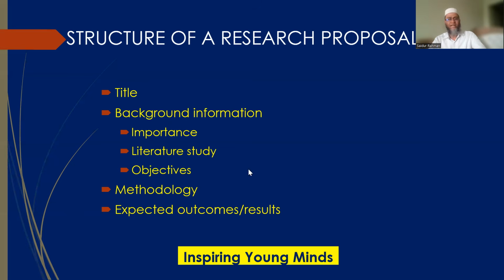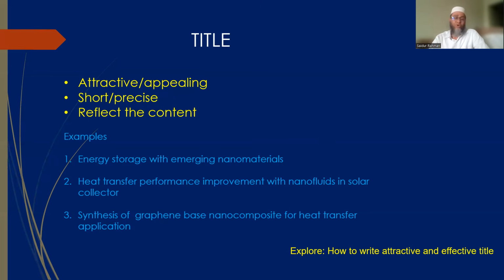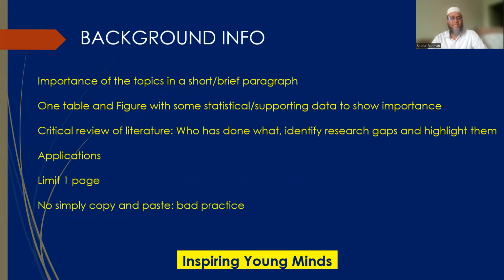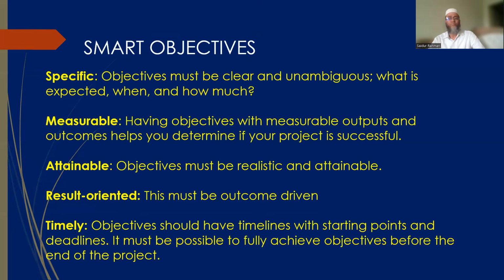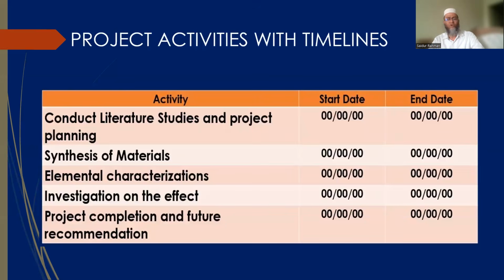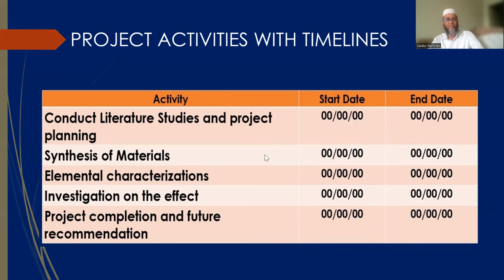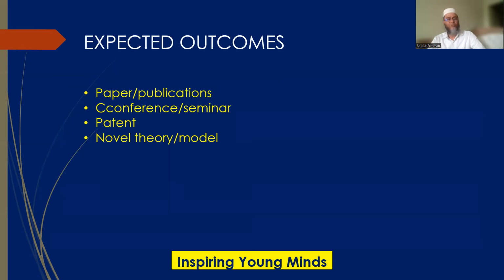Writing an attractive admission proposal (SOP) for higher study by Professor Saidur Rahman